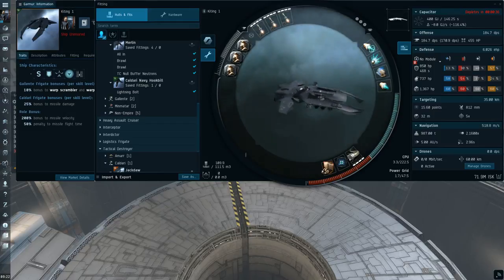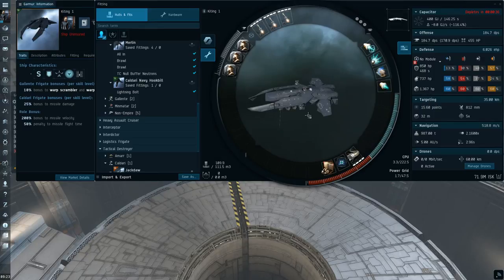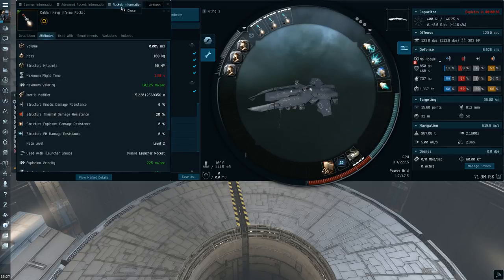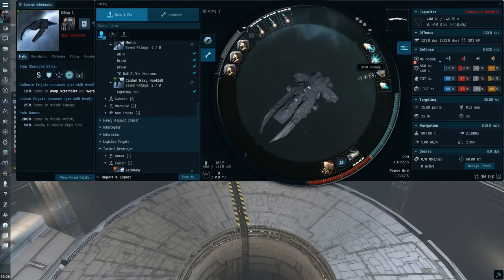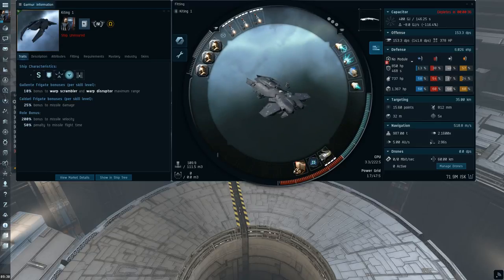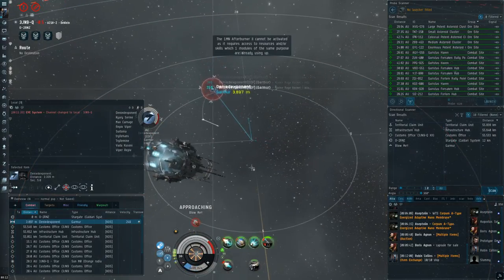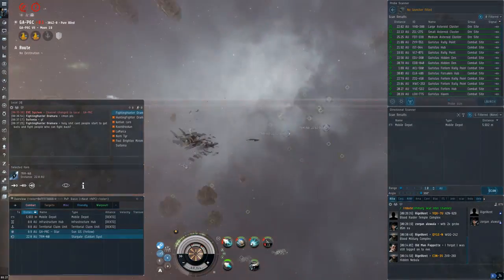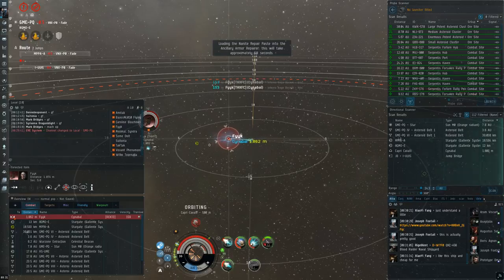Dual Prop Control Garmur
[Garmur, Kiting 1]

5MN Quad LiF Restrained Microwarpdrive
Stasis Webifier II
Warp Scrambler II
1MN Afterburner II

Rocket Launcher II, Inferno Rage Rocket

Mjolnir Rage Rocket x1500
Mjolnir Javelin Rocket x300
Scourge Rage Rocket x1500
Nova Rage Rocket x1500
Inferno Rage Rocket x1500
Scourge Javelin Rocket x300
Nova Javelin Rocket x300
Inferno Javelin Rocket x300
Caldari Navy Inferno Rocket x750
Caldari Navy Mjolnir Rocket x750
Caldari Navy Nova Rocket x750
Caldari Navy Scourge Rocket x750